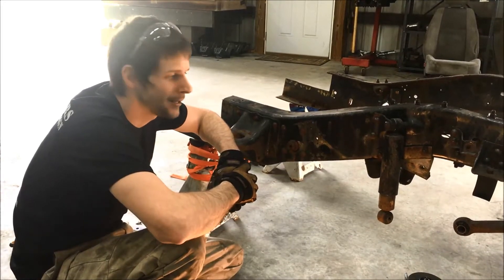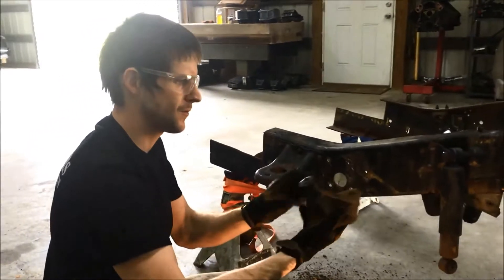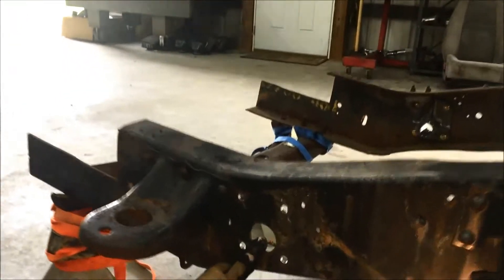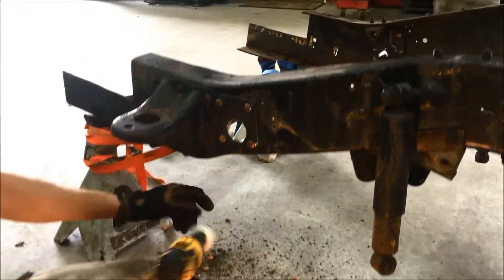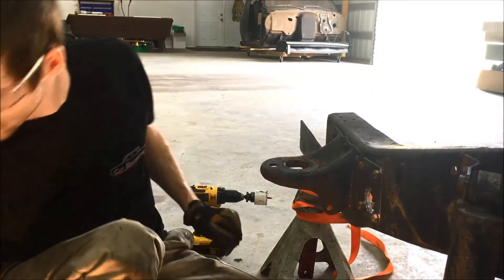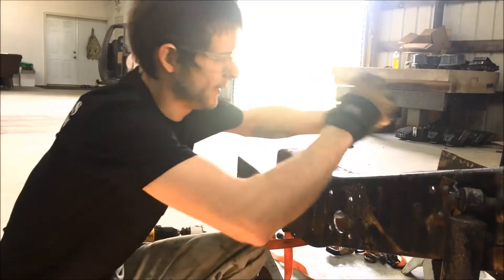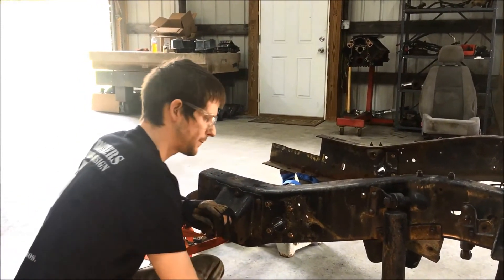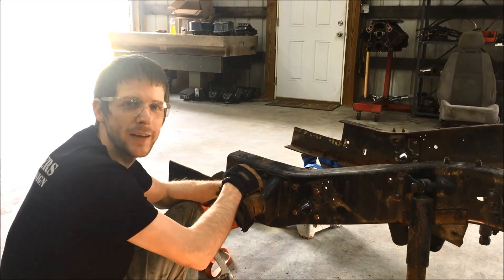CUTBROTHERS 4WD HD BUSHING MOUNT INSTALL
Our HD Bushing mounts installed using our template.